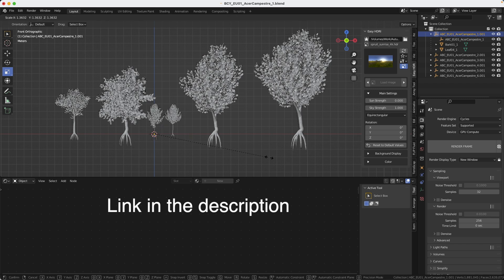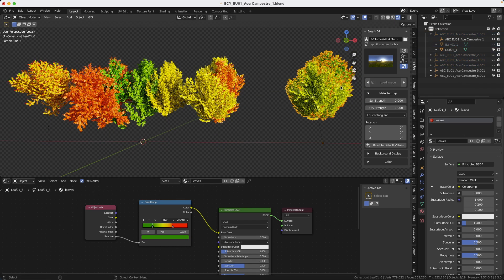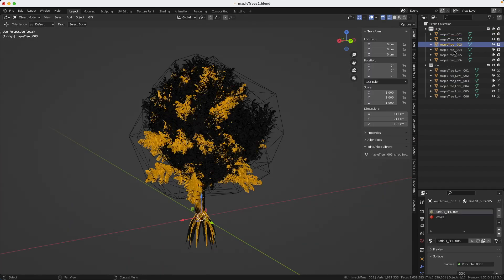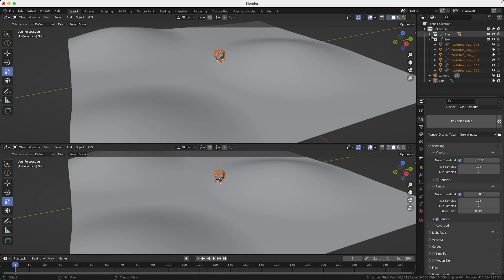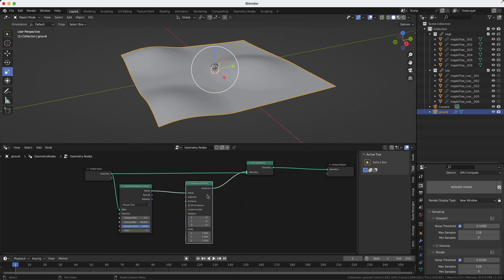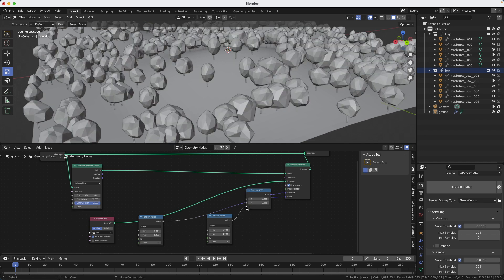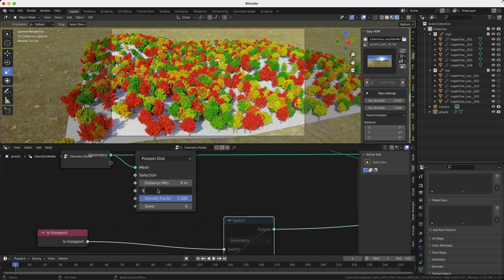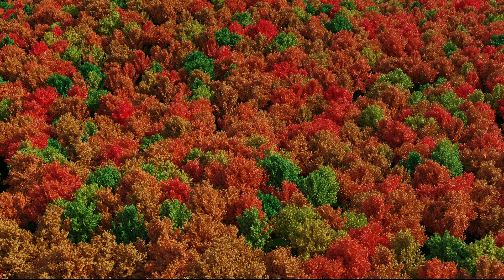How to make an autumn forest, or any forest for that matter, in Blender...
It's fast, it's easy to do and it looks cool. Plus you will learn a nice trick for dealing with heavy files.